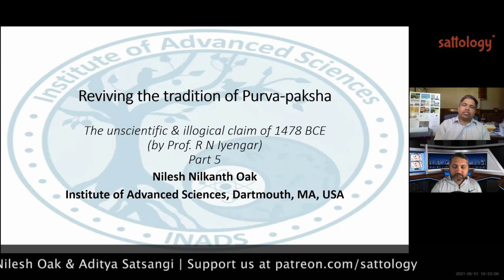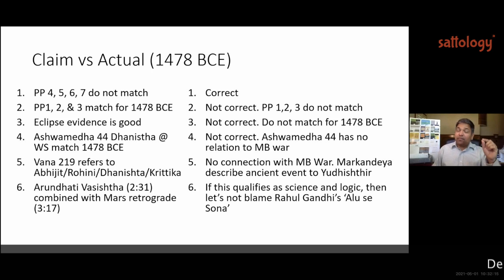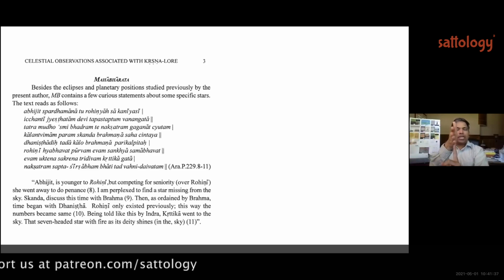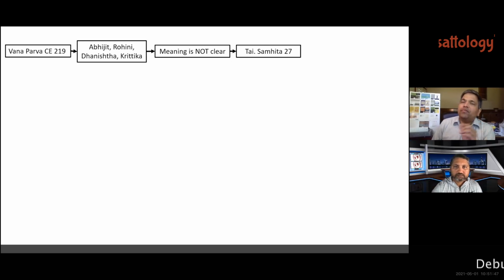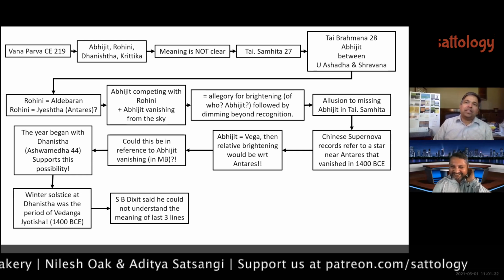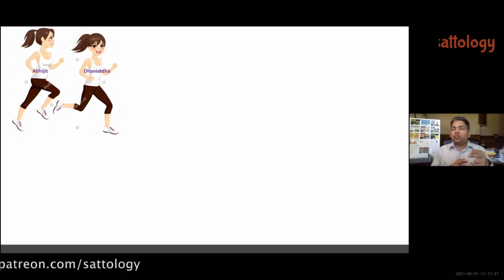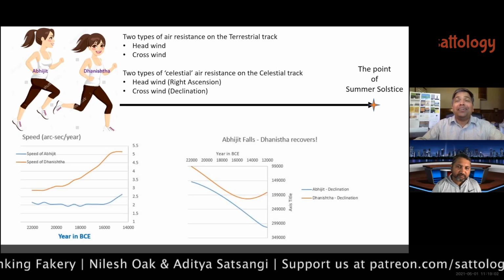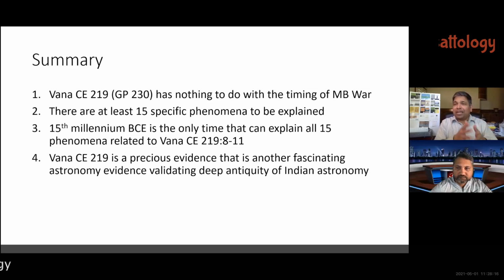Fall of Abhijit (ancient Indian astronomy observation of 14500 BCE) ;Sattology, Nilesh Oak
Please watch this video to learn interesting insights from Nilesh Oak & Aditya Satsangi.

Sattology means science of truth. Sattology is an antonym of Mythology. Search our books on Sattology on Amazon.

Become a member of Sattology YouTube channel to become an active community member, be featured on videos, join live and be Called out !